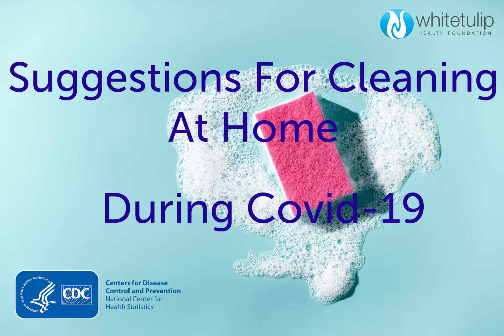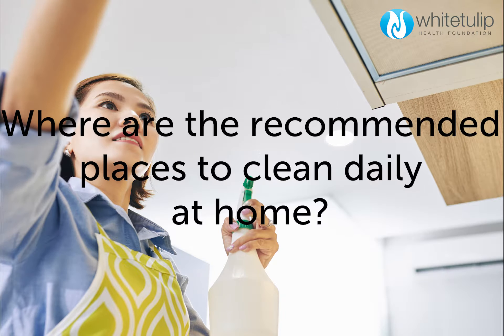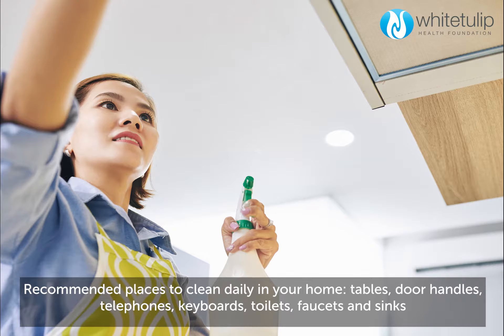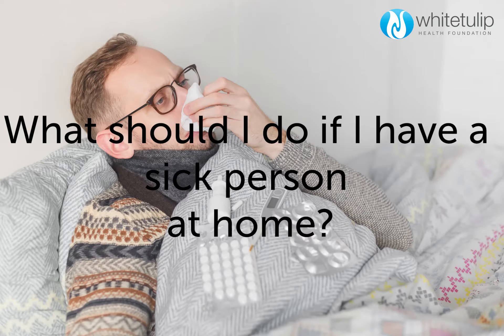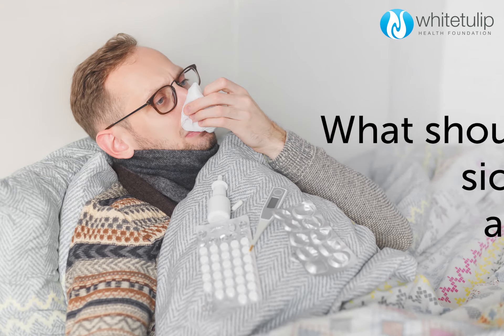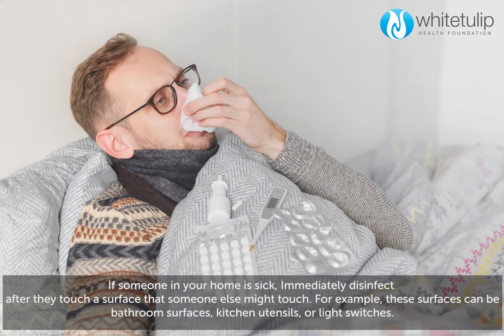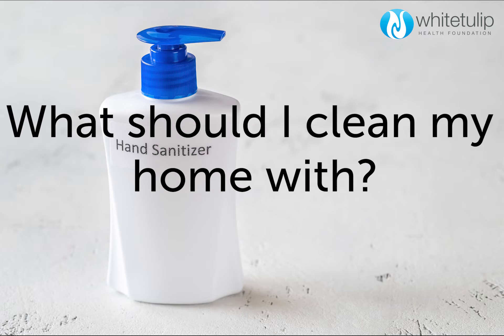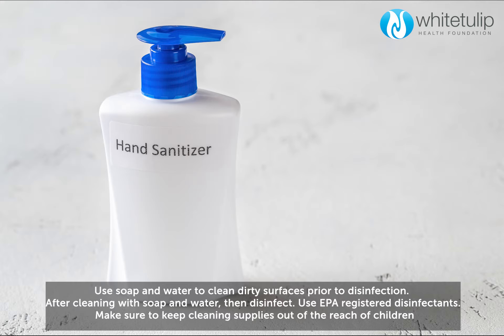Suggestion for Cleaning at Home During Covid-19